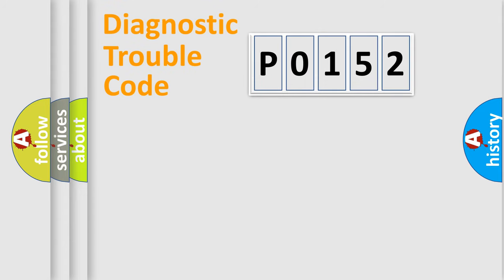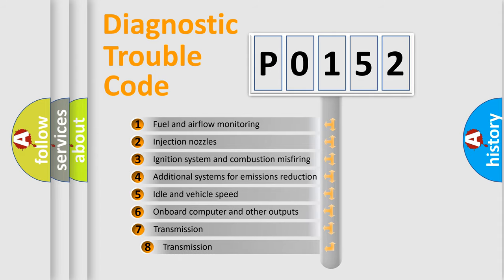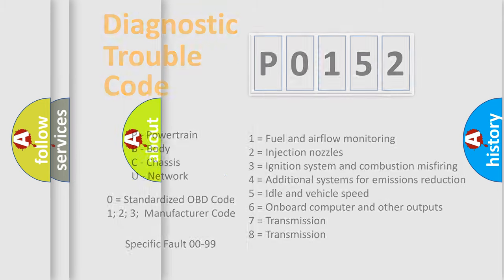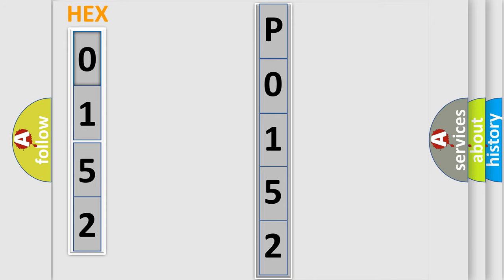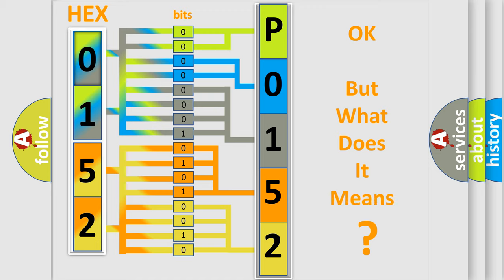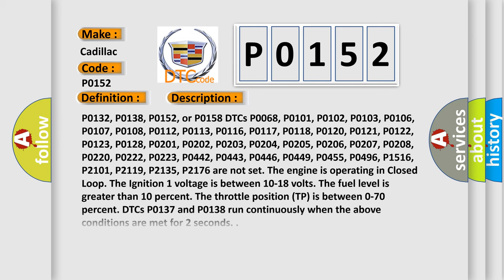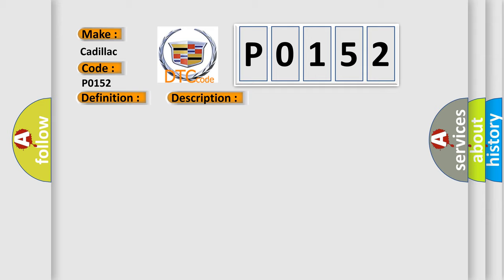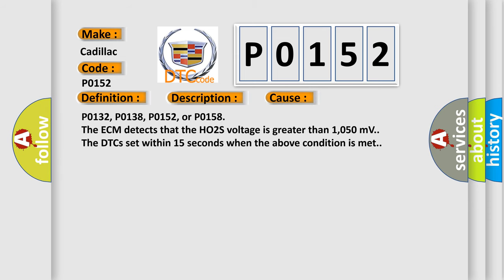DTC cadillac P0152 Short Explanation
Contents:
0:21 Basic DTC analysis according to OBD2 protocol standard.
1:48 Insight into programming
2:58 A diagnostically understandable description of the Diagnostic Trouble Code
3:05 Basic error definition

Make:
Cadillac
Code:
P0152
Definition:
HO2S Circuit High Voltage Bank 2 Sensor 1
Description:
Cause:
P0132, P0138, P0152, or P0158
The ECM detects that the HO2S voltage is greater than 1,050 mV.
The DTCs set within 15 seconds when the above condition is met.